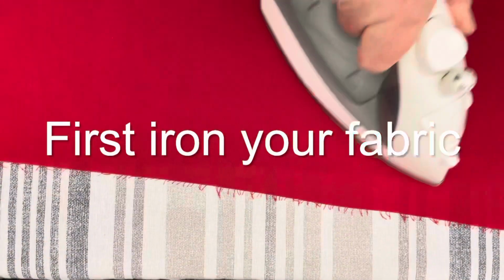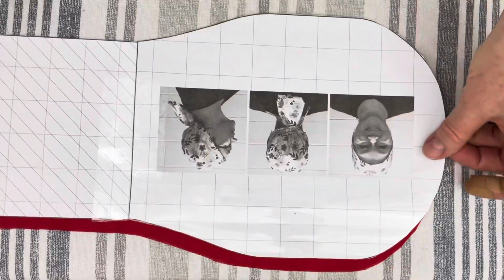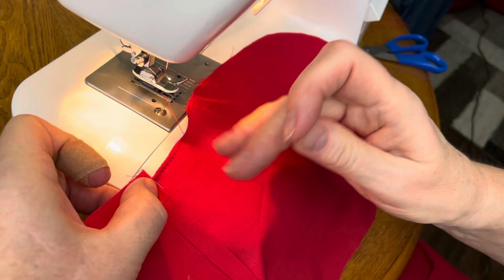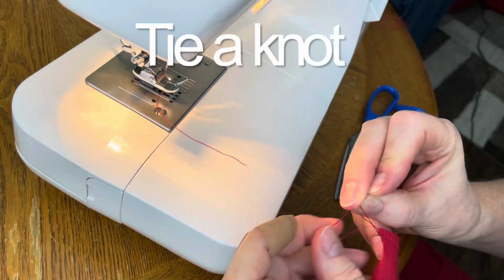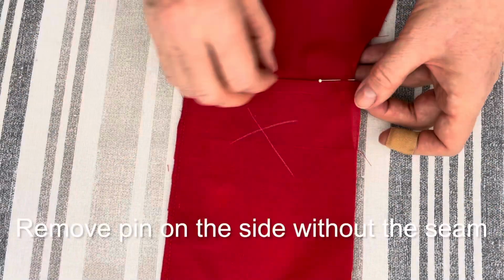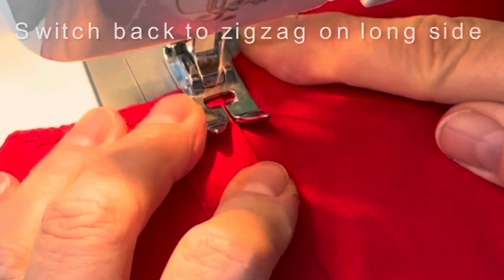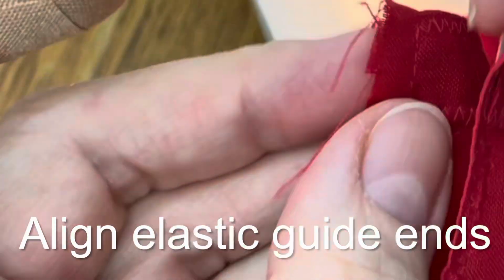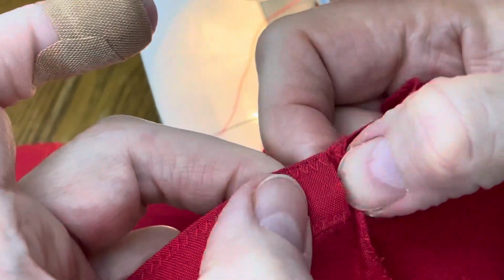Scrub Cap Top with a Ponytail Pouch - Sewing Video Lesson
You will need:

Paper to make the pattern
13 inches of cotton fabric
6 inches of elastic braided tape
Thread
Wash, dry and iron fabric before you start cutting – it will shrink.
Steps to follow:
1. Place short side of cap pattern on fold in fabric
2. Using pencil  of contrasting color to fabric trace a line on fabric around the edges of the paper pattern, and a spot where you will start ironing down fabric.
You need 2 layers of fabric ONLY for side of cap. You need ONLY 1 layer of fabric for top of cap back side of pony tail pouch 1” x 10” casing for elastic tape.
To re-enforce stress points of your cap fold fabric using hot iron, and stitch it through using zigzag pattern using the following steps.
3. On the wrong side of side part iron down fabric using hot iron on back ends of side part of the cap.
4. Fold that curvy part one more time and iron it down again.
3. Iron down ¼” of fabric along bottom of side part and around ties.
5. Fold ties in half length wise and iron it down. Continue that fold at the bottom of side part, iron it down too.
I use a little trick to make ends of ties with look nice:
a. I iron down one long side of tie first.
b. Then I fold down short side of that tie.
c. And iron down the other long side of the same tie.
d. Repeat the process on the second tie.
The next step is to interlock fabric folds on short ends of both ties before stitching through them in a couple more steps.
6. To finish preparing side part of your scrub you need to make a seam with zigzag stitch to secure sides of ties together and wide fold to side part of the scrub cap.
7. Place your scrub cap right side down and starting at beginning of one tie make a seam using zigzag stitch to the end of that tie.
8. Start stitching wide fold to the side of cap starting at the same spot as the previous step.
9. Finish stitching through wide fold on bottom of side part and finish your seam at the corner of the other tie.
10. On the wrong side of top part of the cap mark places where you will start fabric folds 1” to the left and to the right from the point where you will later attach pony tail pouch. Now fold fabric using hot iron.
11. Make a fold in pony tail side of top part of your scrub cap at 7”. Place back part of ponytail pouch right side to right side of top part of your scrub cap with corners of back side of ponytail pouch overlapping top part of scrub cap about ¼”.
12. Make straight stitch 3/8” from the edge of fabric and finish at the fabric fold at the end of pony tail pouch.
13. Use zigzag stitch to secure edges of ponytail pouch where you just applied straight stitch to give that side of pouch finished look.
14. Fold 1/4” of fabric on all 4 sides of 1” wide 10” long piece of fabric to make a casing for elastic tape
15. Prepare a spot for elastic tape casing by ironing down the seam between top part of cap and back side of pony tail pouch, in a way that top part of cap stays flat, but back side of ponytail pouch is folded away to the other side of the seam.
16. Now flip the top part of cap wrong side up. Casing for elastic tape will go along the free edge of back side of ponytail pouch, and across top part of cap.
Short ends of the casing should be ¼” away from edges of top side of cap and back side of ponytail pouch.
17. Use zigzag stitch to secure each long side of casing to the top part of cap and back part of ponytail pouch with two separate seams. Leave short ends of casing open.
18. Make a seam using straight stitch on the other side of pony tail pouch, making sure that free edges of top side of cap and back side of ponytail pouch meet, while the edge with elastic tape casing overlaps the zigzag stitch enforced curve top side of cap about 1/4”.
19. Make straight stitch connecting back and front sides of ponytail pouch together.
20. Use zigzag stitch to secure edges of front and back sides together.
21. Find middle of side part of scrub cap and middle of top part of scrub cap. Put these two parts together right sides toward one another, connect middles and ends of side part of cap ½” from ends of side part narrow ends with spots on top part of cap where casing for elastic tape is stitched to the top part of cap. Pin the rest of side part to the top part of the cap together.
22. Stitch top part and side part of cap together.
23. Thread elastic tape with safety pins on both ends through the casing.
24. Pull both ends of elastic tape at the same time out of the casing and remove safety pins. Place ends of elastic tape one over the other so they overlap about ½”.
25. Use zigzag stitch to secure elastic tape ends together.
26.Turn ponytail pouch out to the right side.